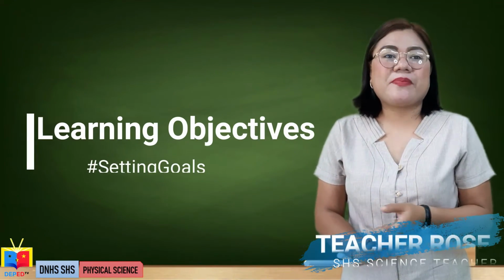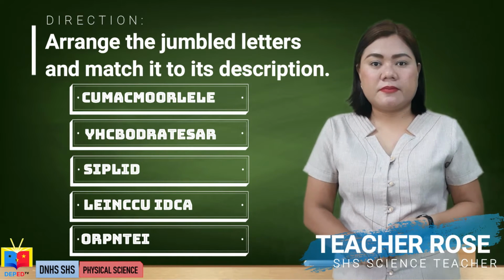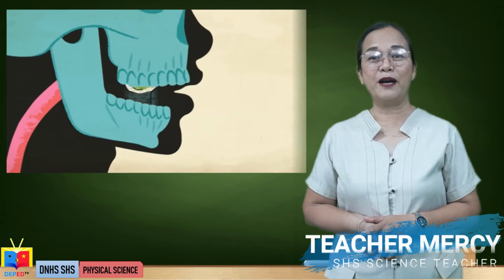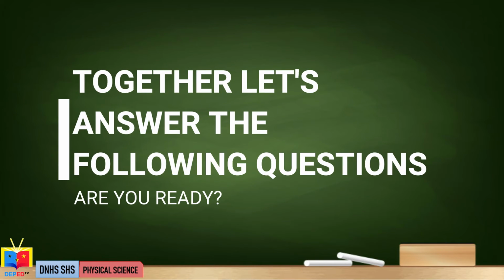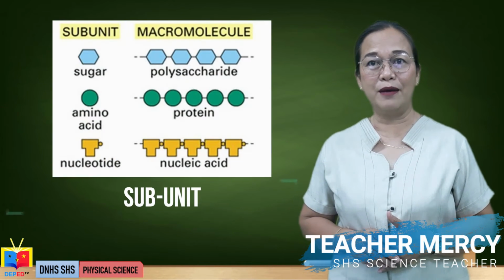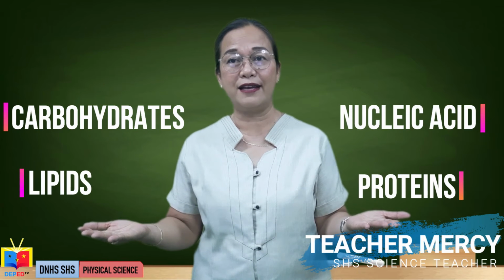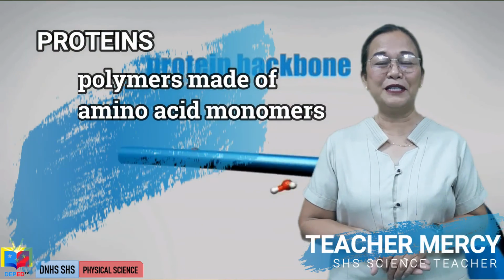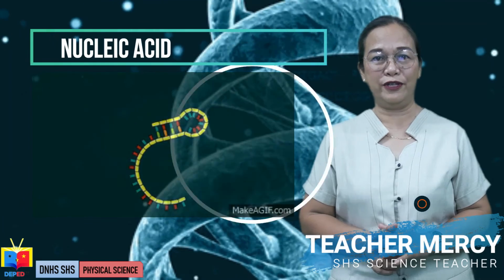World of Macromolecules